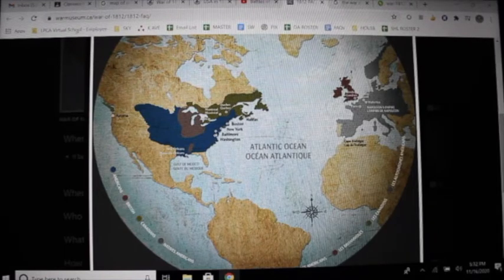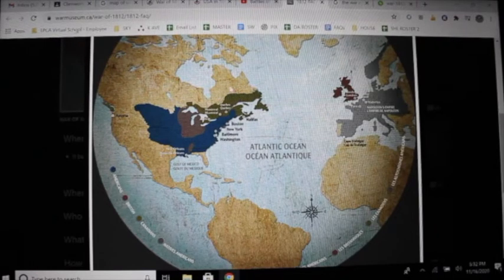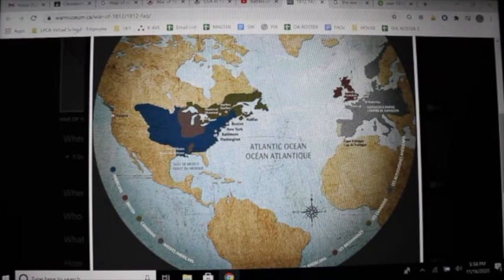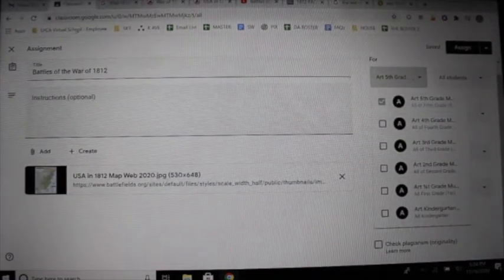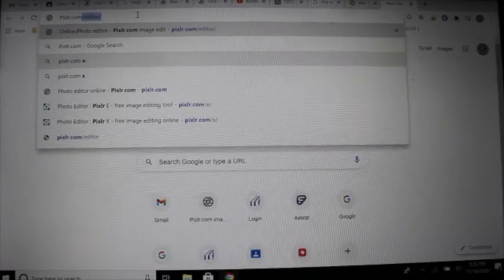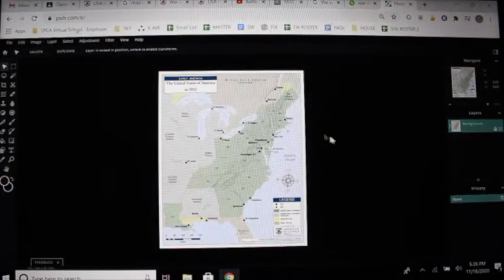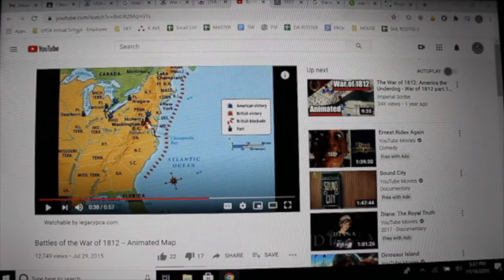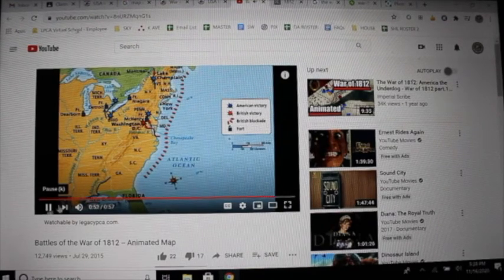1812 part one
Watch the lessons. We are going to create a GIF file. That's one of those animated pictures you usually see that has memes and funny stuff. To make it we will have to start by making a lot of JPGs. So click on the link to the map below, copy the URL and open the URL in Pixlr E. From there we will start drawing on the map different events from the War of 1812.

The final file you need to turn in is a GIF you will download from the GIF maker website. Please make sure you slowly watch each part of the lesson.